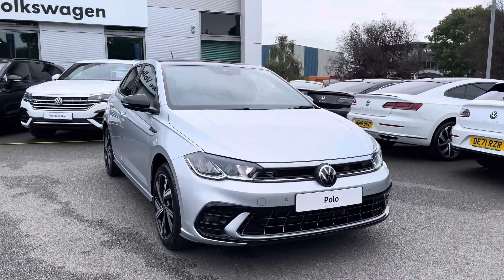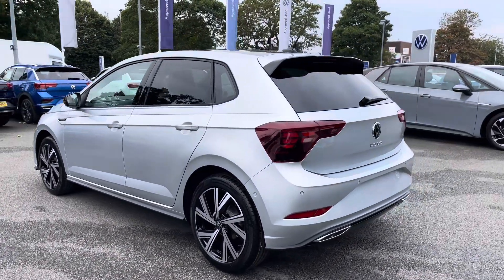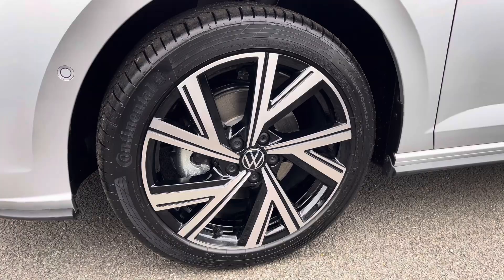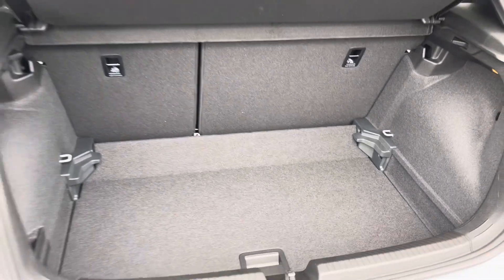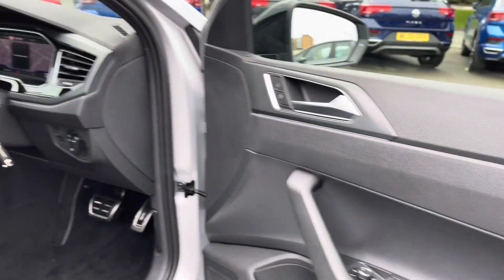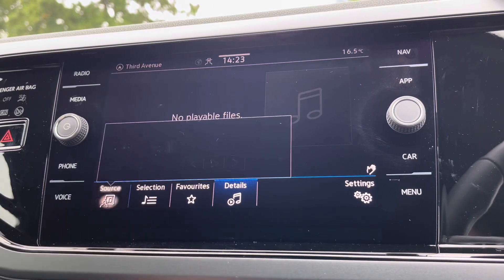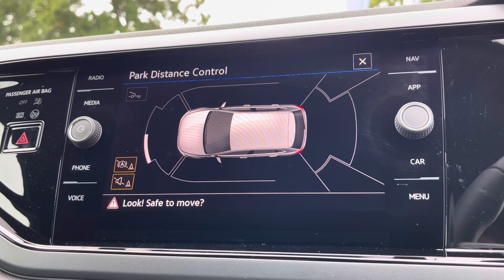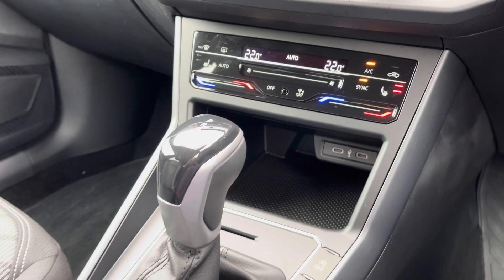Brand New Volkswagen Polo 1.0 TSI R-Line DSG Euro 6 (s/s) 5dr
Check out this Brand New Volkswagen Polo 1.0 TSI R-Line DSG Euro 6 (s/s) 5dr currently for sale at Crewe Volkswagen.

Petrol
Automatic
Reflex silver metallic
Optional Driver assistance pack
Optional 17" Bergamo alloys
Optional Heated seats
Optional Black roof pack
Auto Headlights with LED Daytime Running Lights
Automatic Wipers
8" infotainment screen with Apple CarPlay/Android Auto
Front Assist - City Emergency Braking System
Air conditioning
DAB Radio
Bluetooth